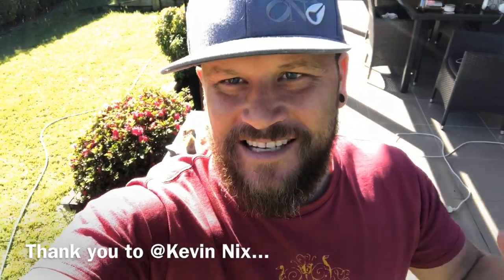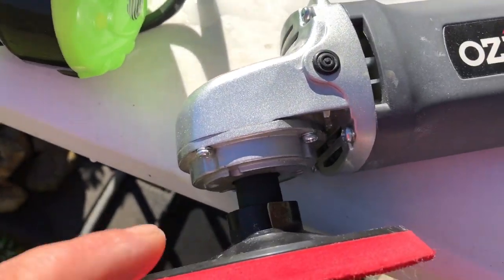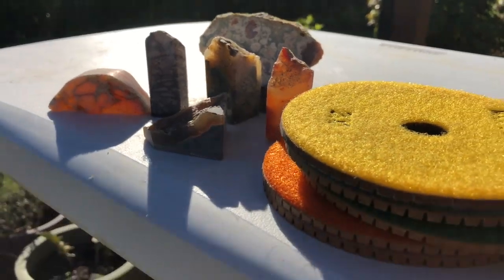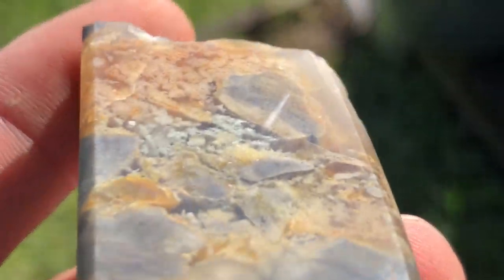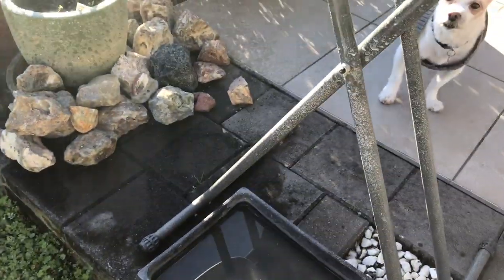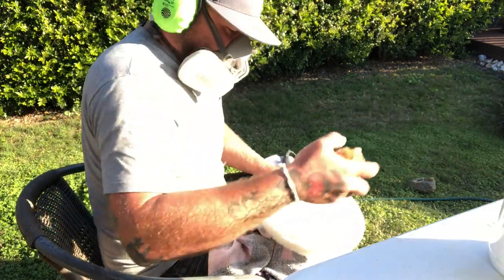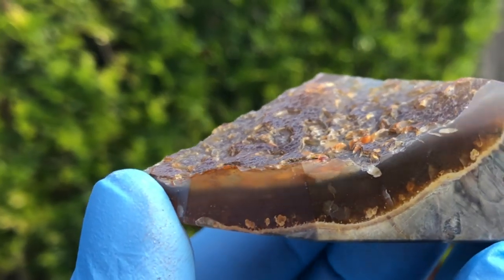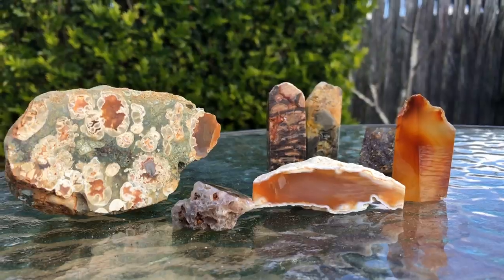Using Power Tools to Cut and Polish Rocks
This weeks video is me basically showing my first attempt at polishing some of the rocks I've collected while Rockhounding using an orbital sander/polisher and diamond polishing disks. As I polish I explain how I've learnt, and am still learning how to polish my agates, rhyolite and orbicular/spherical rhyolite for the first time using these polishing tools.

Tools and adapters used:
-Wet tile saw (I use a Clipper) with a diamond impregnated continuous blade.
-Diamond polishing pads (which can be found fairly cheap by searching on Ebay)
 Grits - 50, 100, 200, 400, 800, 1500 & 3000. *these must be used at an RPM no greater than 3000RPM.
-Variable speed orbital sander/polisher (I use an Ozito one but any will do as long as its variable speed, and set to the specifications of the polishing pads).